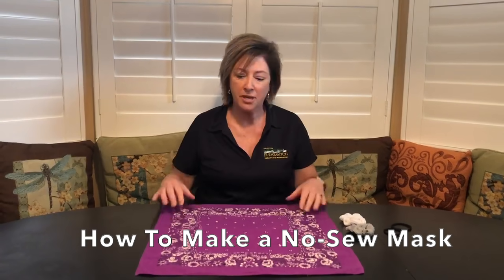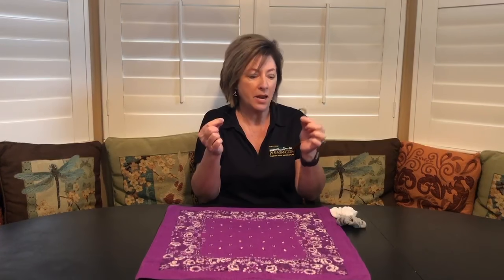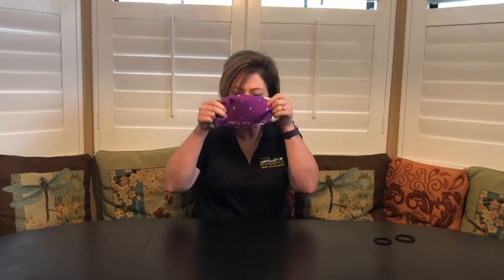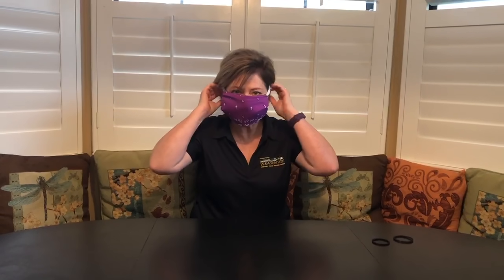How To Make A No-Sew Face Covering